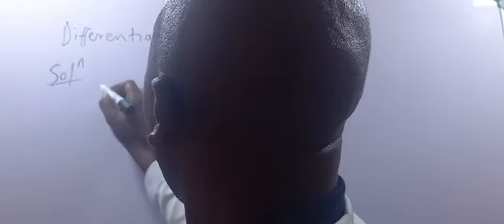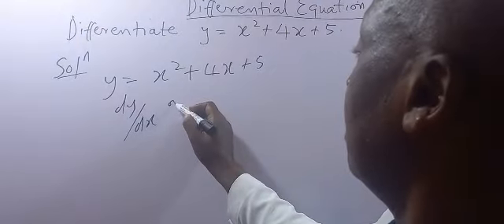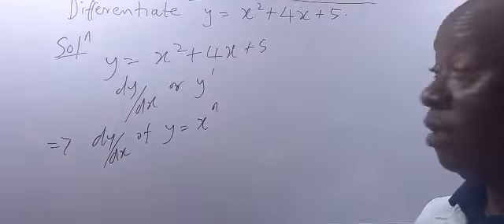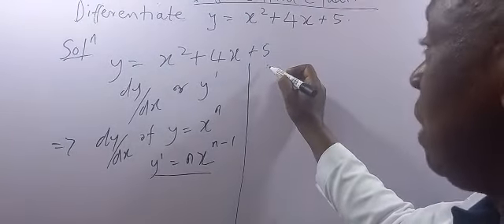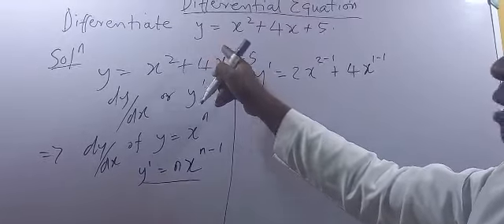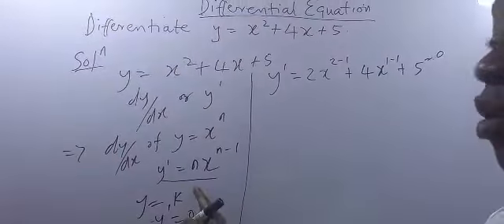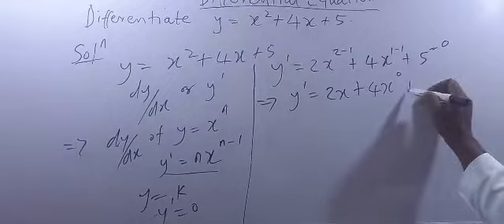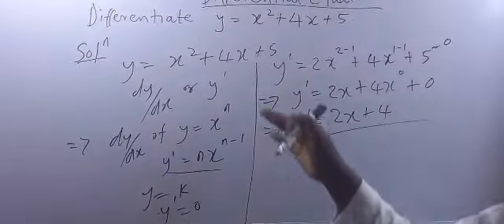Differential Equation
Solving a mathematics problem on differential equation.
We strive, through online math and science teaching, to build confidence in young people to write and pass their own exams, and avoid exam malpractices.